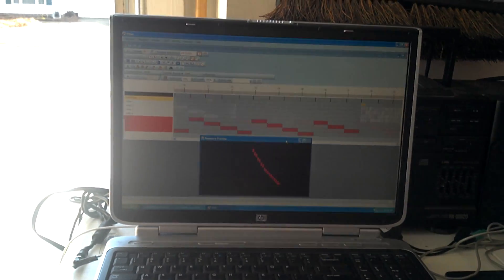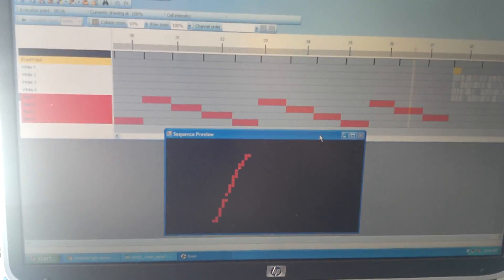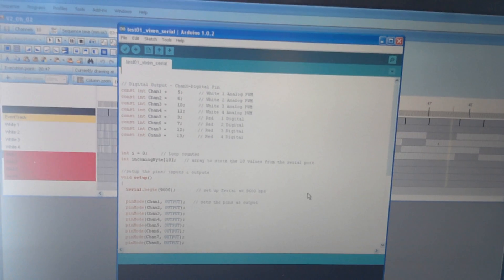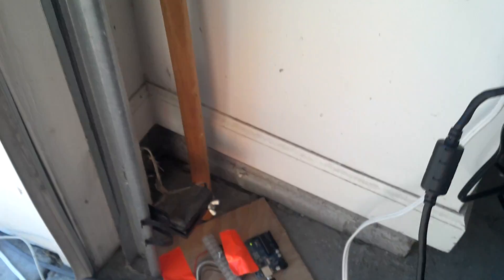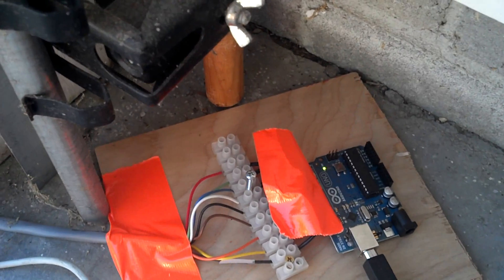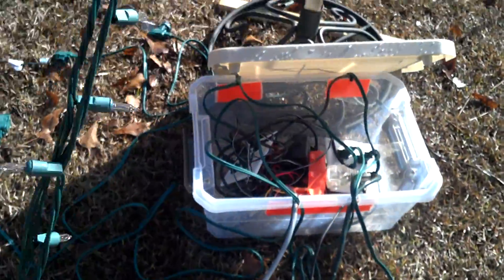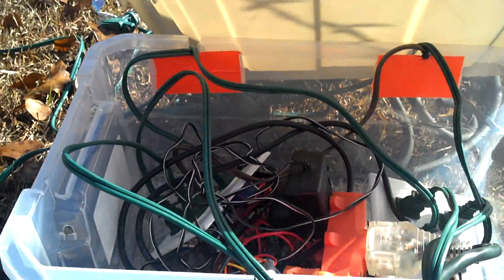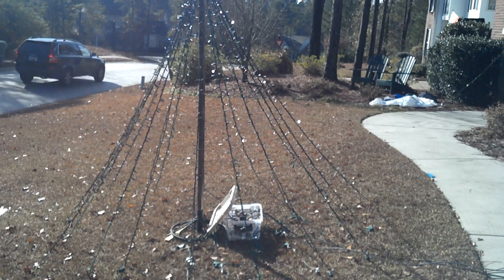Howto Make Christmast Lights Dance in Your Yard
This gives a basic overview of my first Christmas Tree setup.

I am using the free software Vixen to synchronize lights to music.  It will combine multiple sequences into programs that can be scheduled to run at certain times.  I have to program each channel for each song using 25 ms sampling.

Using the basic serial interface and some Arduino code, Vixen sends signals out to an Arduino Uno DAQ board.  This board turns on and off 5 V signals.  The four signals for white I put on the Pulse Width Modulated (PWM) outputs.  They don't dim, but they do blink at certain levels.

The eight data wires (+ ground) run along with an audio cable to the tree base.  The data wires turn on and off the Solid State Relays (SSRs) and the audio feeds a little FM transmitter.  You can listen in your car on 88.3 if you want, but the range is quite limited.

I only have 8 channels.  4 white strings are on the PWM outputs and 4 reds are on normal digital out.

So far I have sequenced a few songs:
Oh Tannenbaum
Charlie Brown Chrsitmas (Christmas Time is Here, Linus and Lucy)
Gene Autry Up on the Rooftop
For USC fans, 2001 and Sandstorm